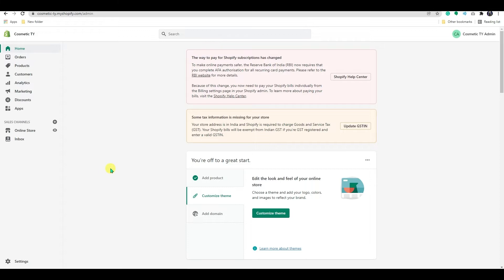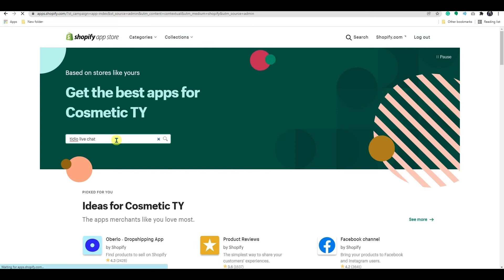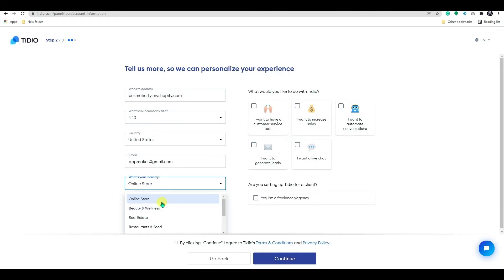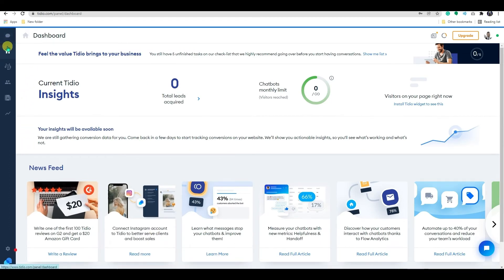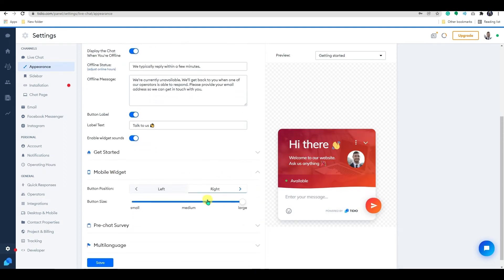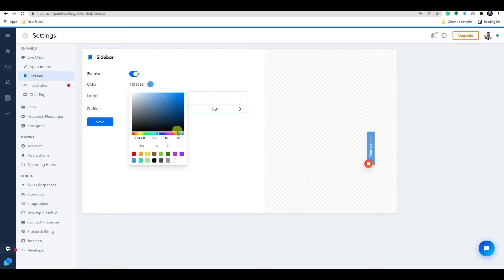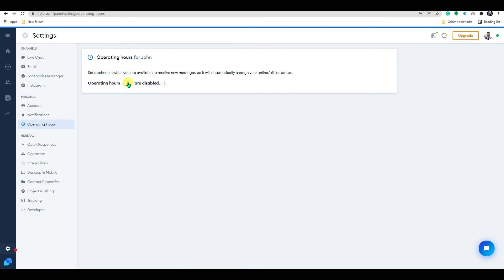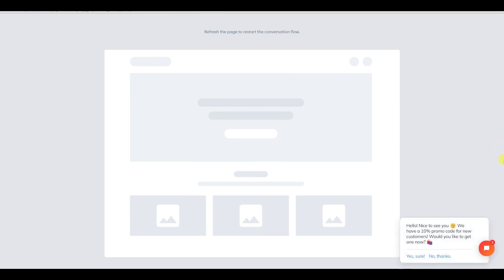How to Add Live chat feature on Shopify Store easily | Tidio Live Chat & Chatbots Support Tutorial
Setup  Live Chat boosted with Chatbots, Messenger, and Instagram. Offer customer support through the chat window. Converse with your customers easily. Add the best chat support app for your Shopify store. In this video, we'll show you How to set up a Live chat in Shopify.

Tidio combines live chat and chatbot tools to help you provide superb customer service and generate more sales.
Many businesses use live chat to allow their customer-facing personnel to communicate with customers or prospects in a direct and timely manner.
You can scale several one-on-one chats while your team focuses on more difficult issues.
Tidio is an all-in-one Customer Service Platform that combines Live Chat, chatbots, email, Messenger, and Instagram to instantly communicate with your customers. Answering their questions, solving their problems, and engaging in crucial moments will take care of customer satisfaction and increase sales. And yes – it is available for free.

What can you do/achieve with Tidio?
Use the free Live Chat to reply to your customers instantly and increase sales
Take care of your customers 24/7 with chatbots
Offer self-service for checking product availability, informing about deliveries, etc.
Use the best e-commerce tactics to increase your sales
Stop losing sales by missing the conversation
Combine all communication channels in one place for seamless customer service
See live visitors and start a conversation

Respond on Chat and Messenger
Tidio lets you get all your live chat, e-mail, and Messenger communication in one panel. Save time with our free mobile app as well.

Enable Bots and increase sales
Start using intelligent Bots, which reclaim abandoned carts and increase sales, reacting to your customers’ behavior. Automatically!

Set up in less than 30 seconds
Adding Tidio to your Shopify store takes less than 30 seconds. Click “Add app,” allow the widget to install on the site, and you’re done!

By incorporating live chat into your website, you can meet your consumers where they are most comfortable conversing. Customers that are more at ease tend to spend more and remain loyal. However, the addition of live chat is about more than just client preferences.

 Timestamp
00:00 - Introduction
00:37 - Adding Tidio Live chat App to Shopify store
01:23 - Configuring Live chat tutorial
02:43 - Customizable Setting of Tidio live chat
02:50 - Channel setting on Shopify
04:41 - Personal Setting
05:31 - General Setting of tidio Shopify
06:06 - Preview